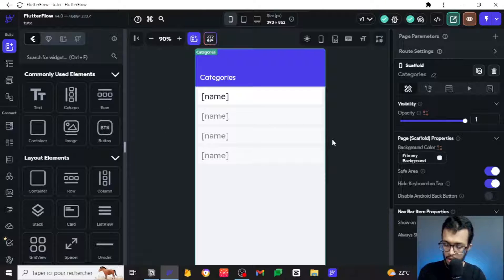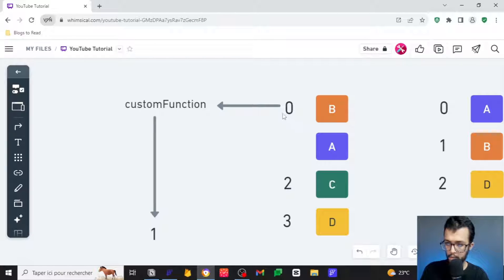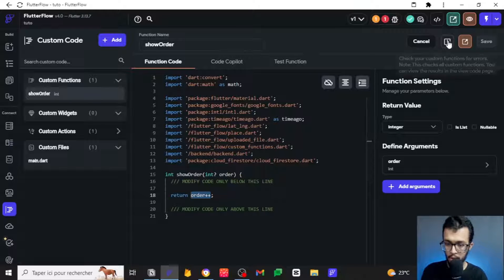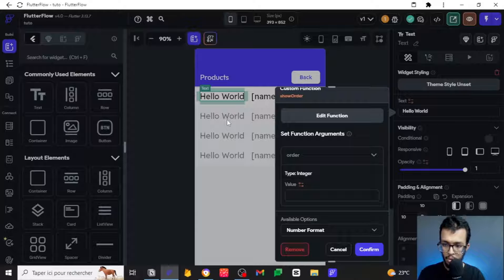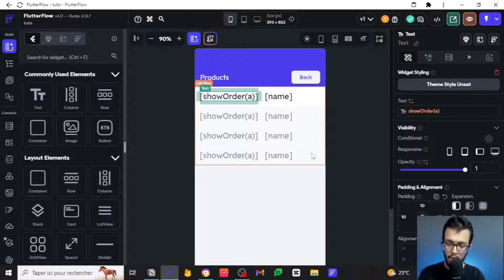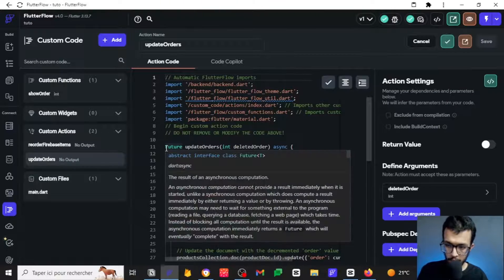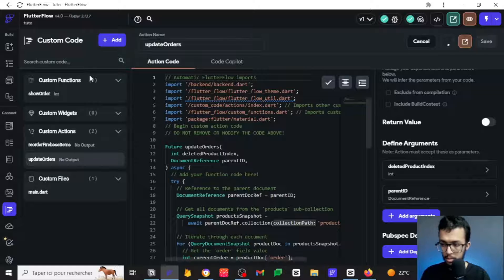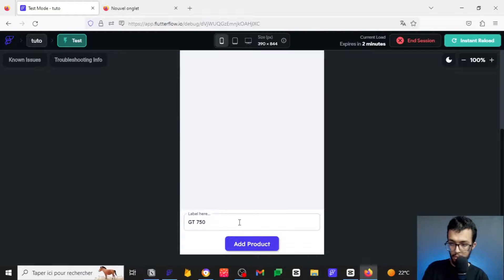Build A Basic To Do List App With FlutterFlow - Part 8 - Reorderable ListView #2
First things first, click on the link down below to grab the UI so you can follow along with me

0:00 Intro
0:23 The Idea
4:13 Editing other documents
7:45 put the code in action
9:14 Solve some problems
12:20 Let's test